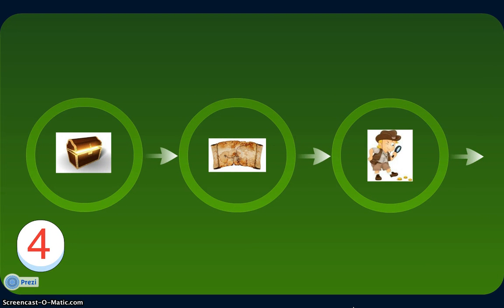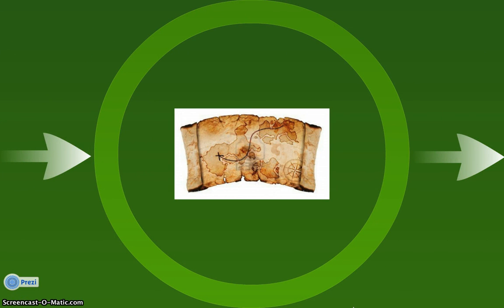Special Topic Presentation 2